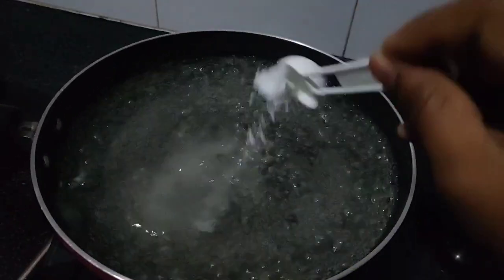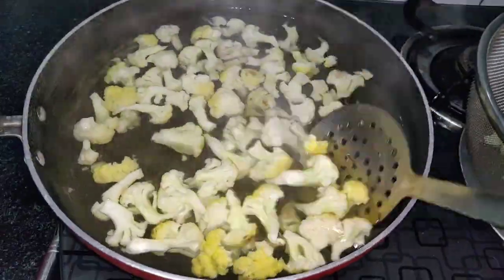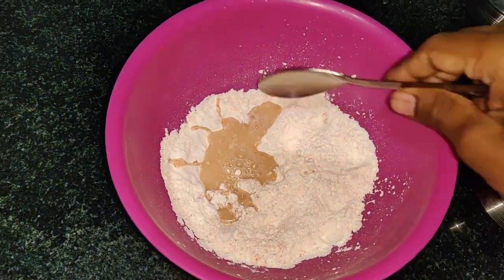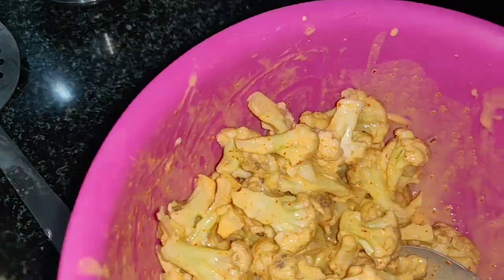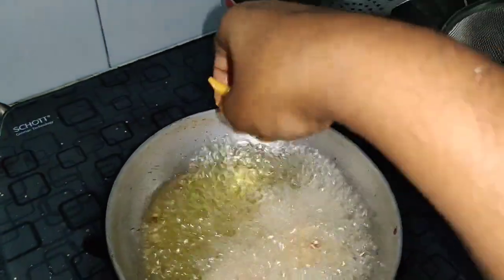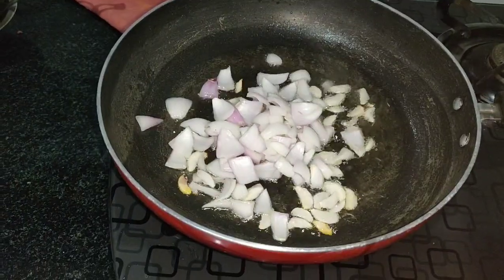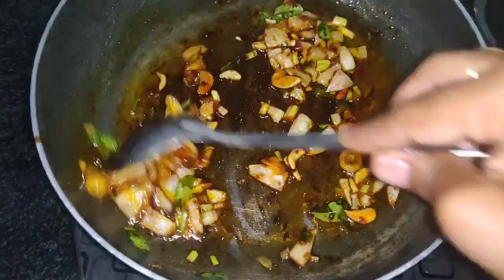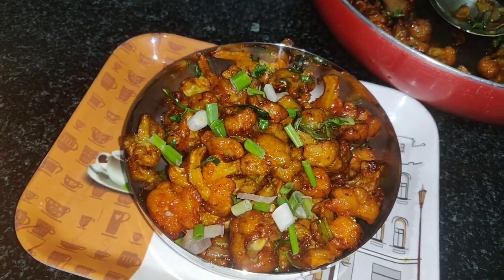Crispy Gobi Manchurian (with and without food colour)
crispy street style Gobi Manchurian at home